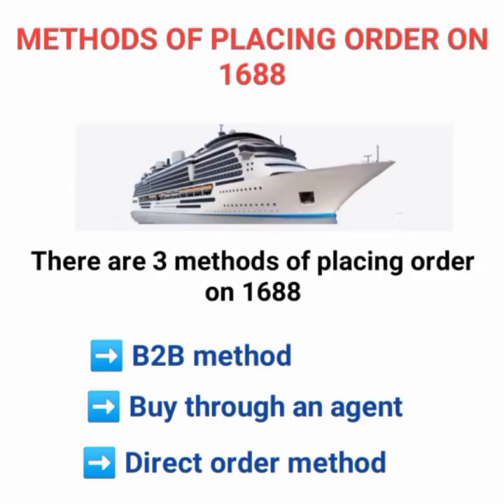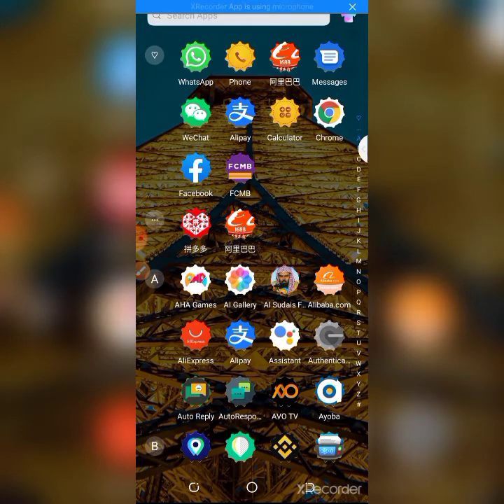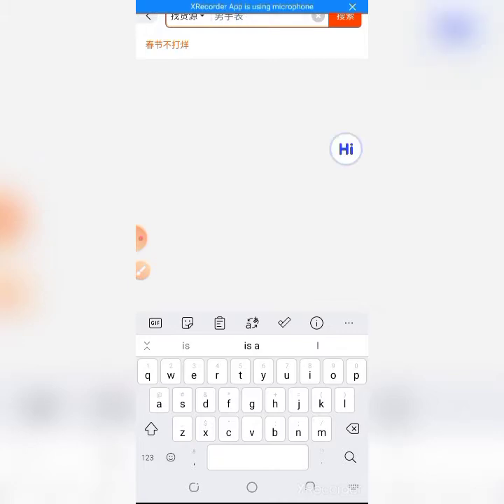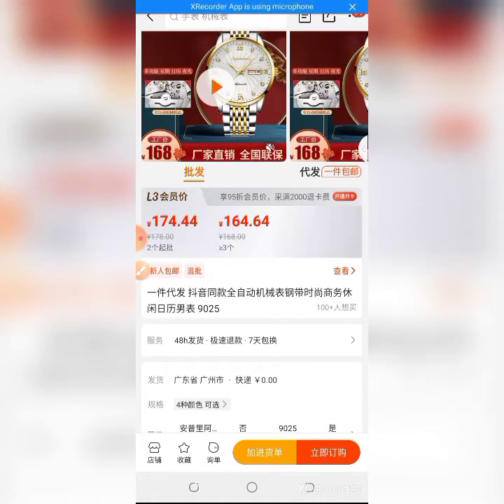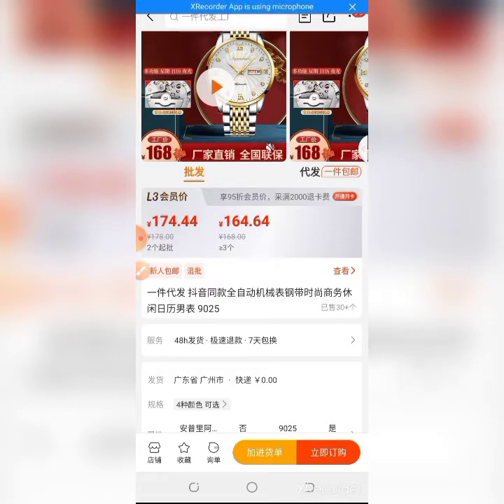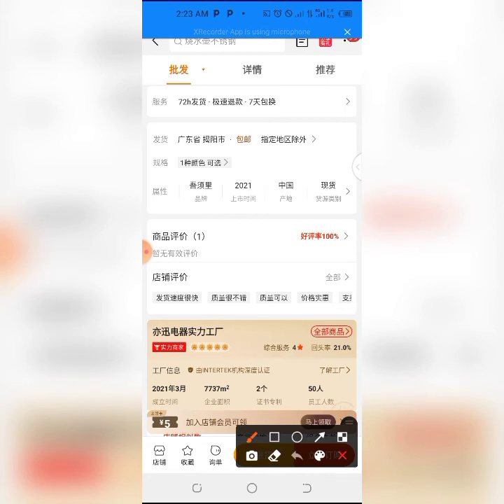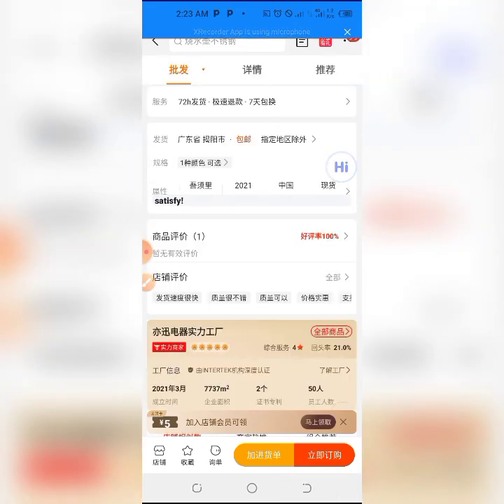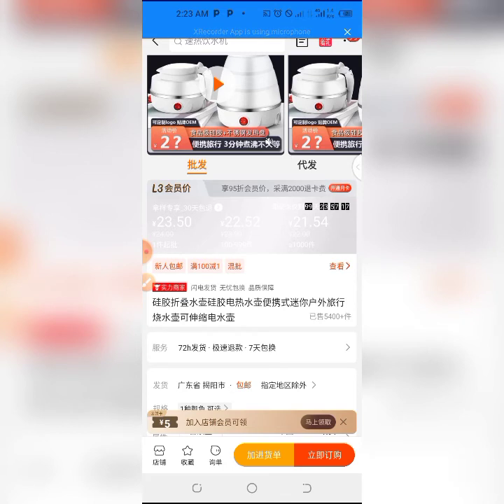how to grow your importation business (1)